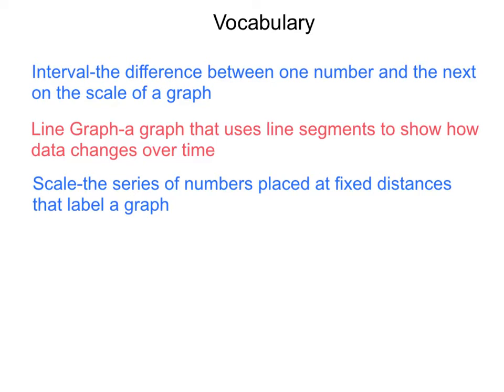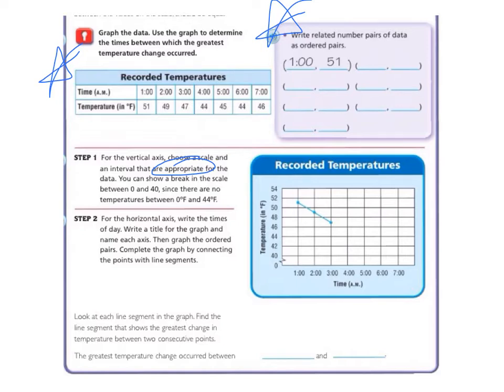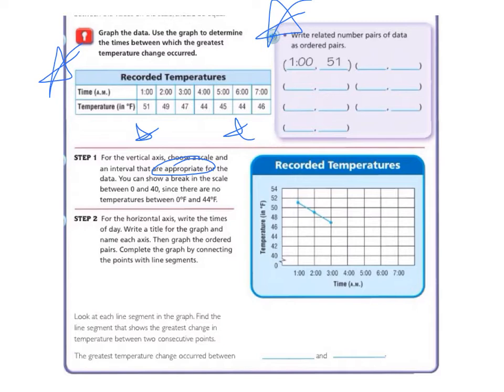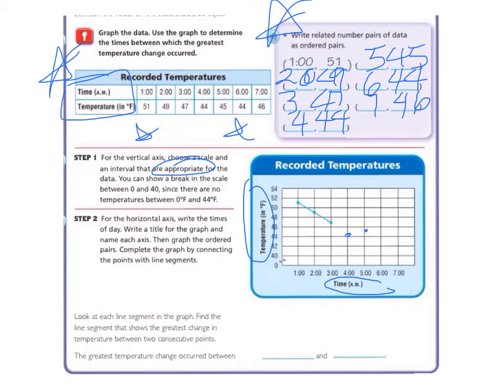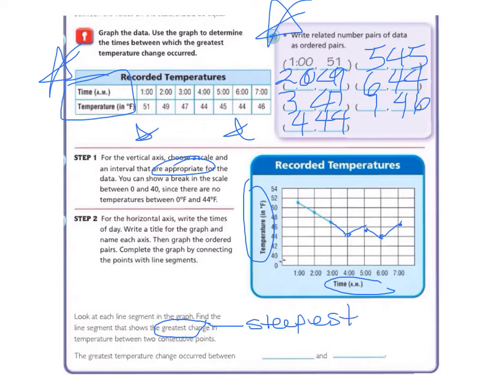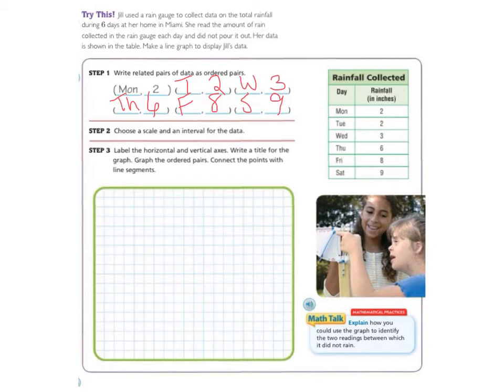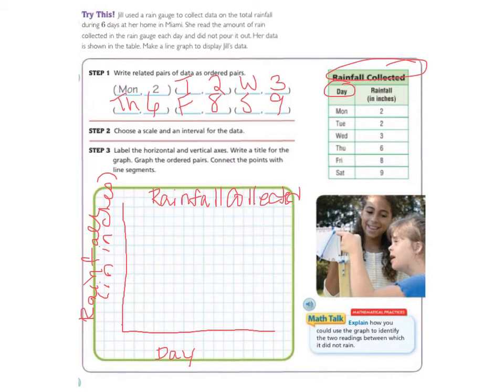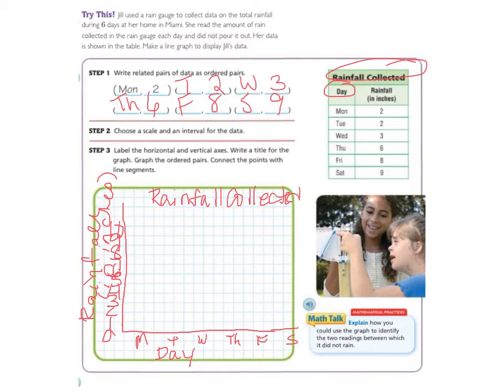go math lesson 9.4